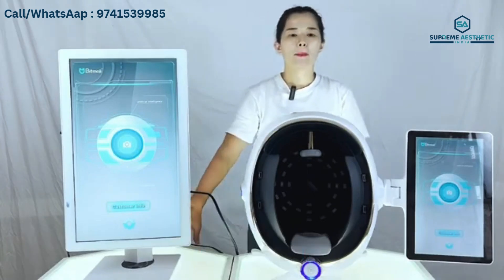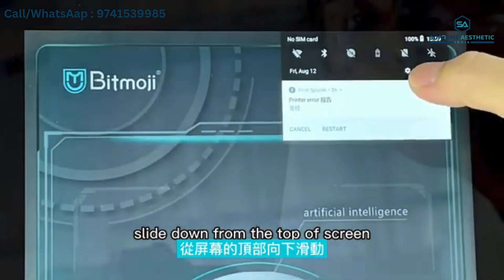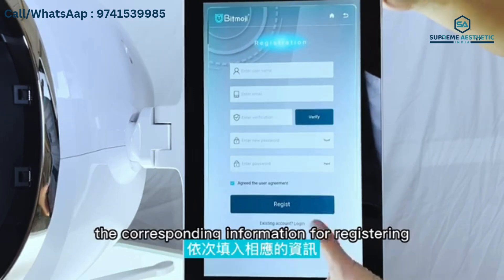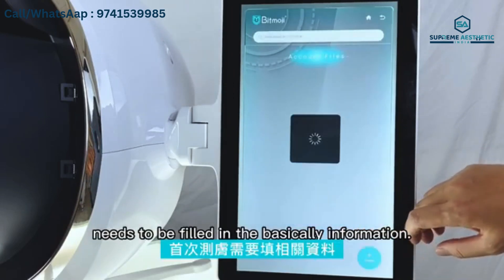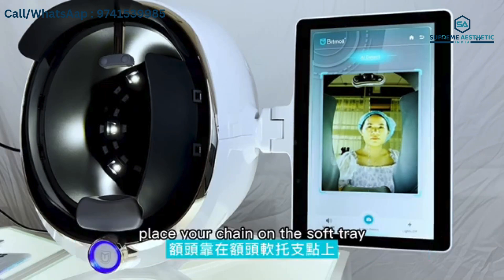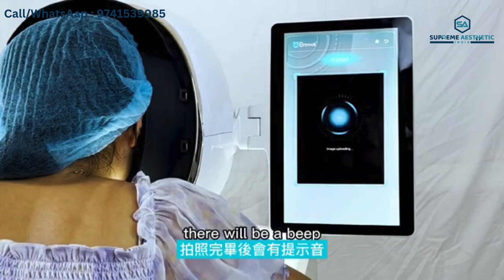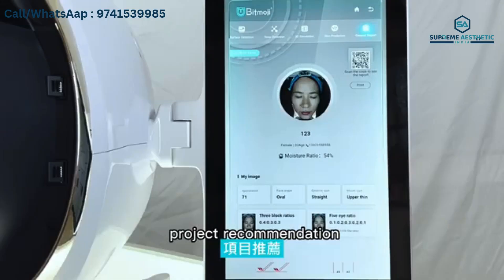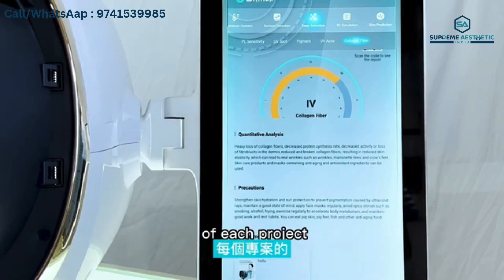Bitmoji AI Skin Analyzer Machine | How to use Bitmoji AI Skin Analyzer Machine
The Bitmoji AI Facial Skin Diagnosis Analyzer Machine obtains facial skin image conditions through 36 million high-definition pixels with 8-spectrum imaging technology. The Bitmoji AI Facial Skin Diagnosis Analyzer Machine combines a variety of technologies, such as AI face recognition technology, deep learning technology, 3D skin simulation technology, cloud computing and cloud storage, etc. The Bitmoji AI Facial Skin Diagnosis Analyzer Machine performs quantitative analysis on the surface and deep layers of the skin and detects 14 skin health indicators.